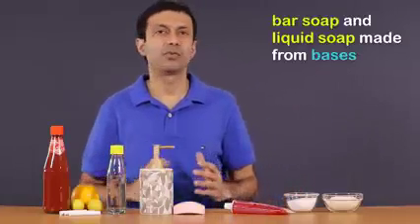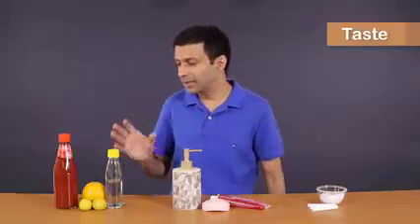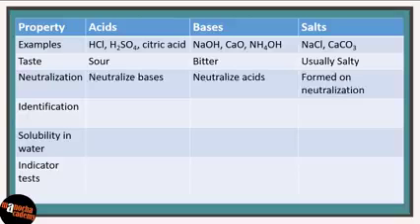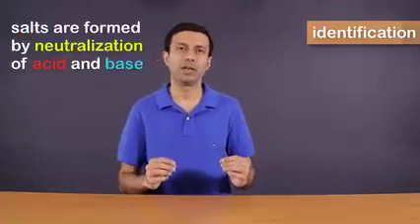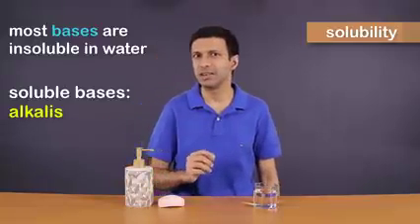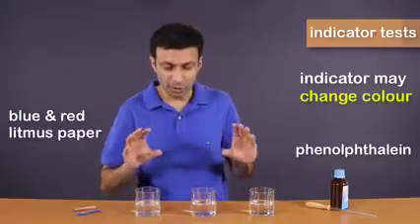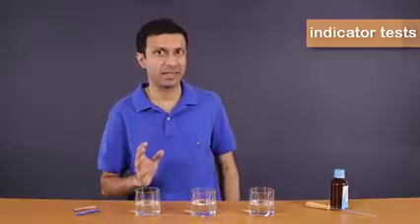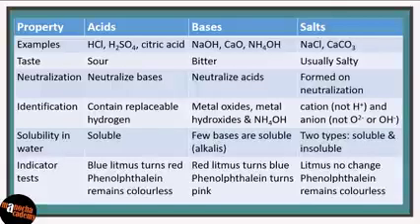September 17, 2022